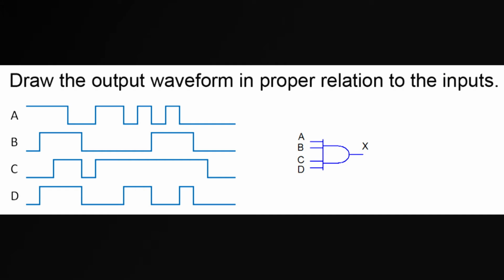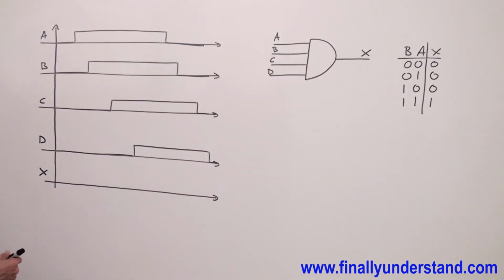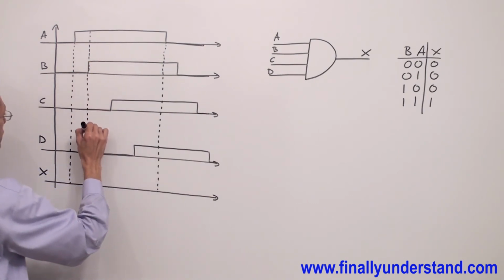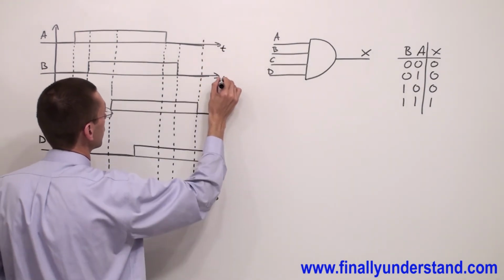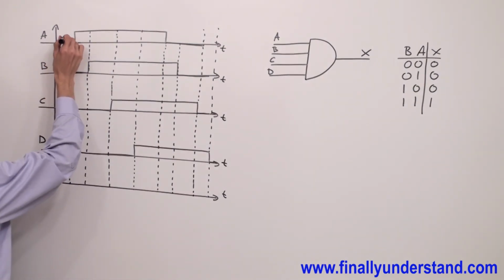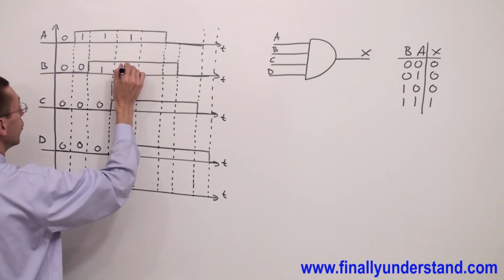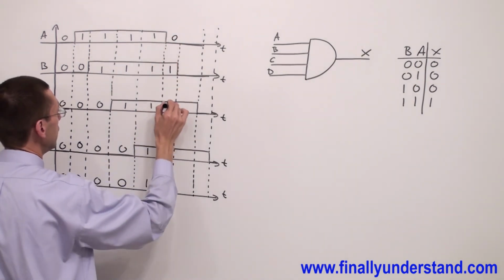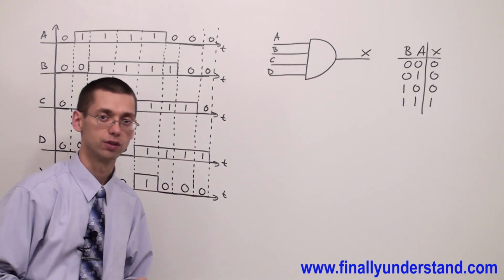Draw the Output Waveform in Proper Relation to the Inputs | Logic Gates Tutorial 09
In this video, we learn how to draw the output waveform in proper relation to the given input signals using logic gates. Step by step, we analyze the circuit, construct the truth table, and plot the correct output waveform.

This tutorial is especially useful for students preparing for Digital Electronics, Logic Circuits, and Engineering Exams.

🔹 What you’ll learn:
How input signals affect output waveforms
Timing diagrams of logic gates
Step-by-step waveform drawing
Common logic gates (AND, OR, NOT, NAND, NOR, XOR, XNOR)
Perfect for understanding signal relationships in digital electronics.